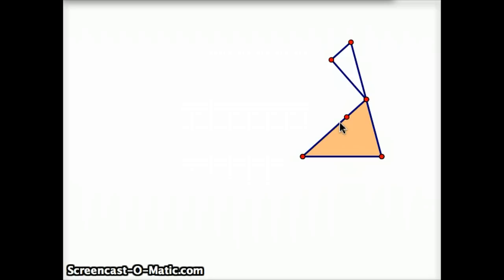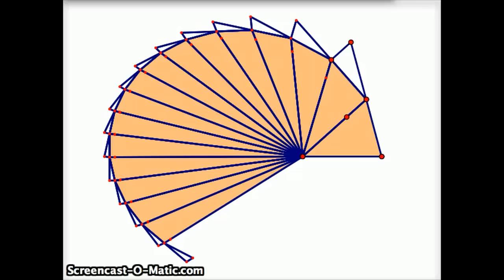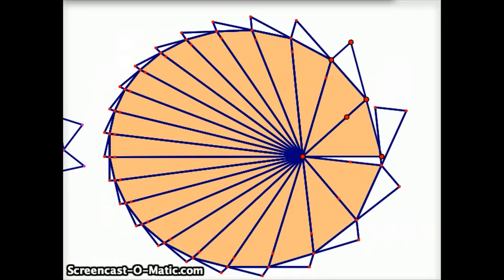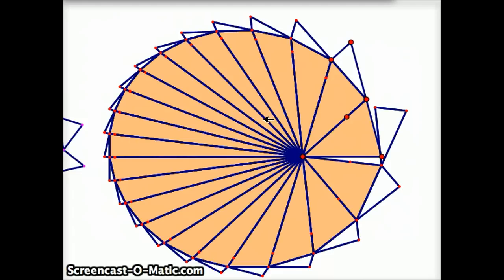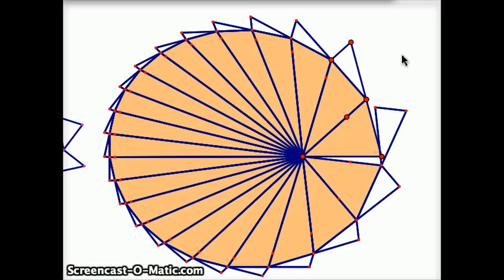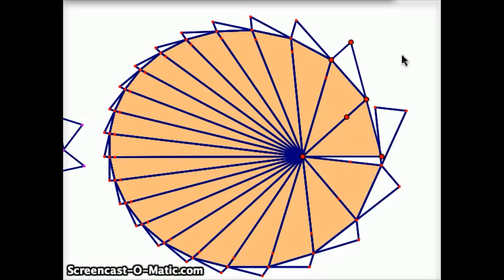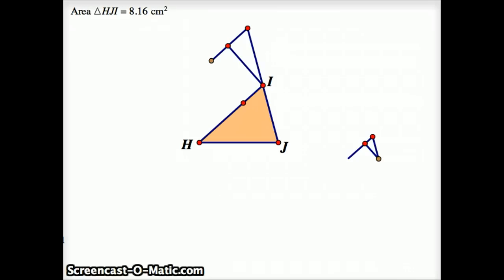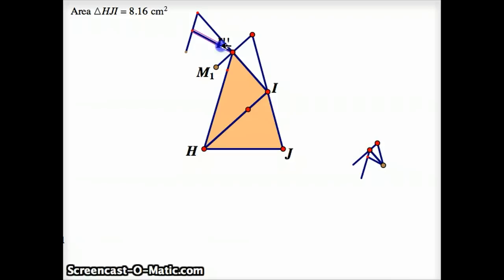Feynman's Lost Lecture IV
Gary Rubinstein demonstrates how Newton's inverse square law seems to cause planets to move in elliptical orbits.  Also introduces the 'velocity diagram' which will be instrumental to Feynman's development.